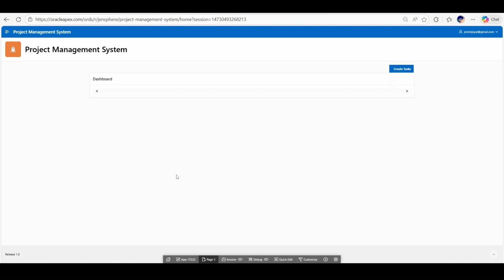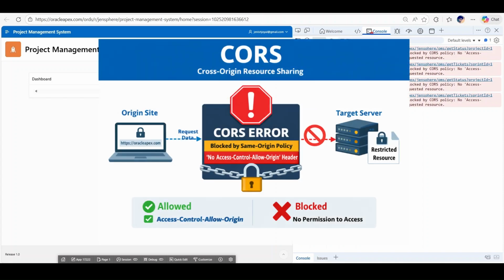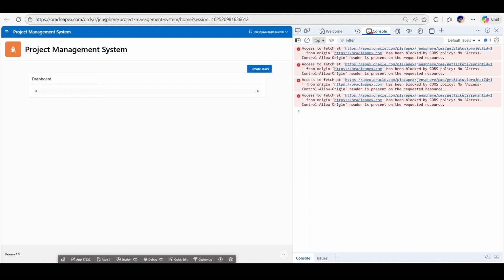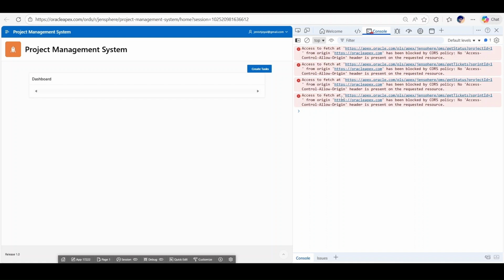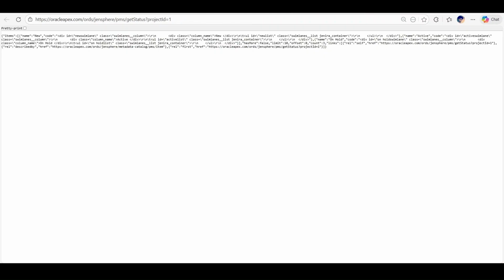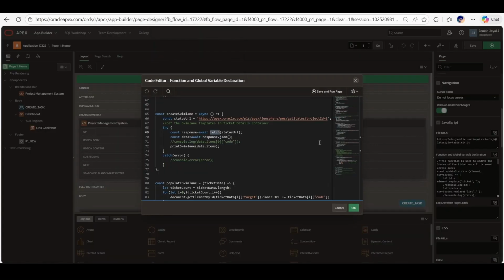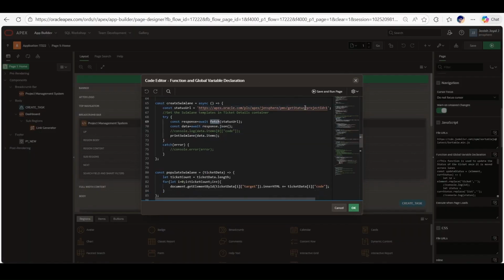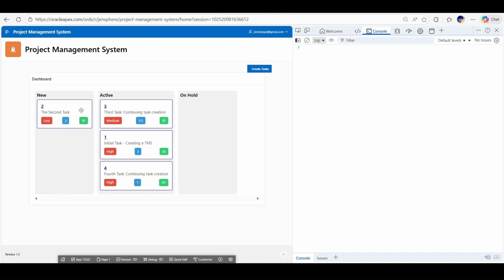Oracle APEX CORS Error Fix | Blank Page After apex.oracle.com Domain Migration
An Oracle APEX application that worked perfectly earlier suddenly starts showing a completely blank page — no APEX error, no warning, nothing.
If you’ve faced this recently, you’re not alone.

In this video, I break down a real-world Oracle APEX CORS issue that occurred without any code changes, explain the actual root cause, and show you how to fix it correctly.

This issue is specific to Oracle APEX Free Evaluation Service, and it started after Oracle migrated APEX from apex.oracle.com to oracleapex.com.

🔍 What you’ll learn in this video:

Why a blank page in APEX usually means a browser-side issue
How to debug Oracle APEX apps using browser console
What a CORS error really means (in simple terms)
Why redirection does NOT fix CORS
How Oracle’s domain migration triggered this issue
How JavaScript fetch() behaves with different origins
The correct and safe fix for this problem
Why this cannot be solved from JavaScript alone in some cases

⚠️ Important:

Even though apex.oracle.com redirects to oracleapex.com, CORS is evaluated before redirection, which is why your REST calls fail and your Oracle APEX page goes blank.
If your Oracle APEX application uses REST APIs, JavaScript fetch, or external endpoints, this is something you must understand.

⏱ Chapters

00:00 – Video Intro
00:33 – Channel Intro
00:40 – Problem Explanation
00:56 – Debugging Using Browser Console
02:09 – Oracle APEX Free Service Domain Change
02:29 – JavaScript Fetch Calls Explained
02:54 – Redirection vs CORS (Very Important)
03:30 – Fixing the Issue
04:22 – Conclusion
04:53 – Channel Outro

PL/SQL Developers using REST APIs
Anyone using Oracle APEX Free Tier / Evaluation Service
Developers facing CORS issues after domain changes

If this video helped you understand something new, like the video, drop your thoughts in the comments, and subscribe to Into the Oracle Verse for more Oracle SQL, PL/SQL, and APEX deep dives.